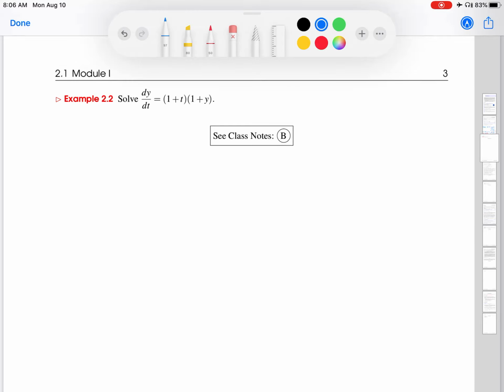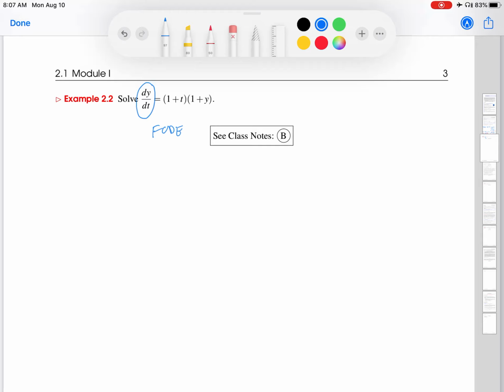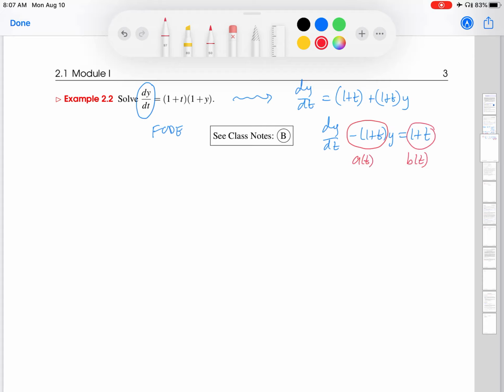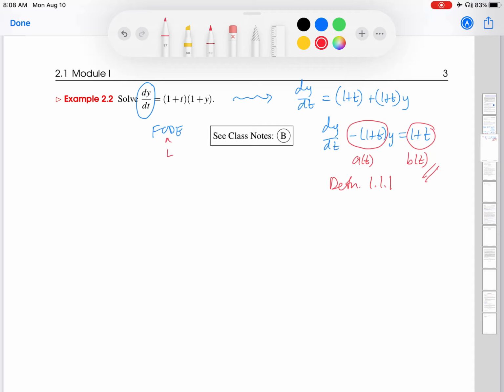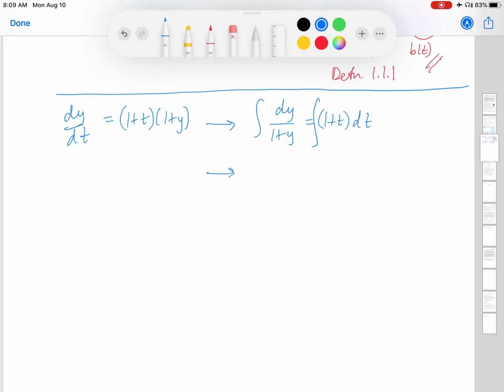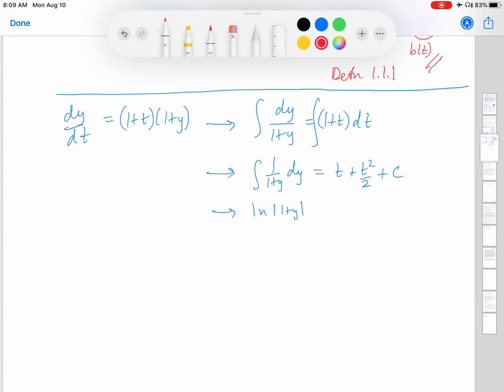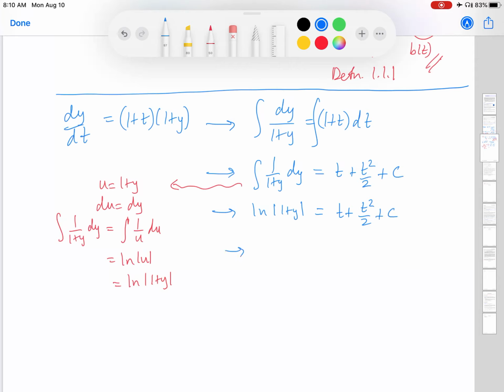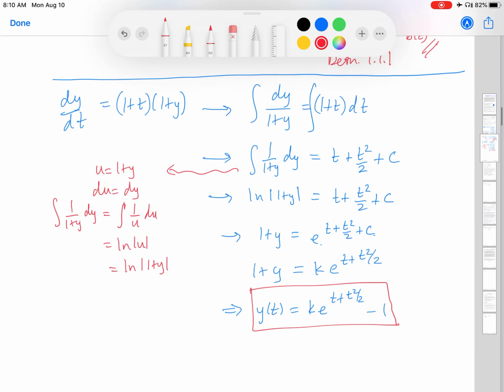Intro: Solving separable ODEs | Wellesley College Differential Equations w/Applied Linear Algebra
This video illustrates how to solve a separable first-order ordinary differential equation.